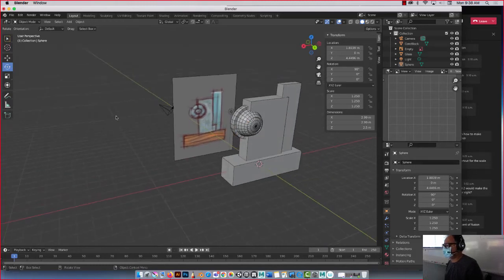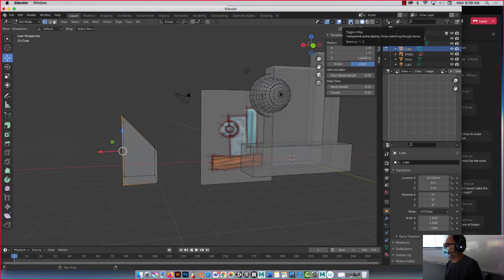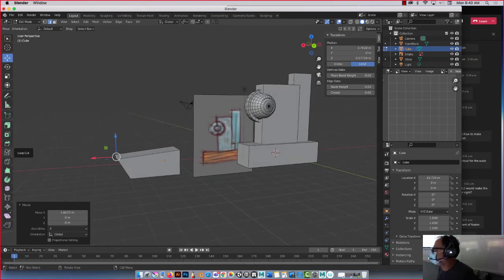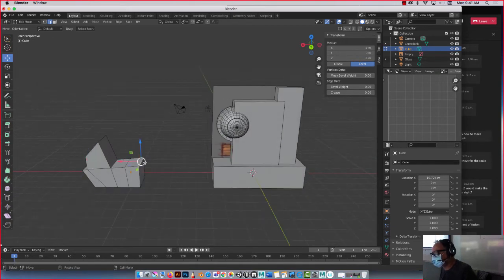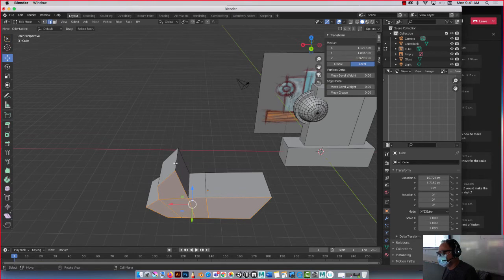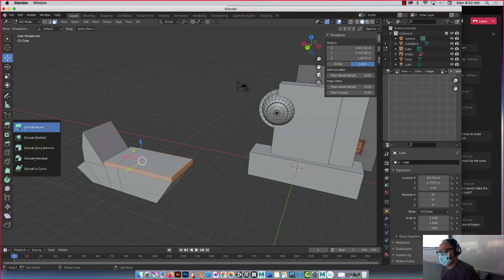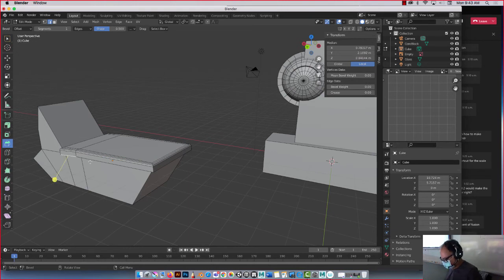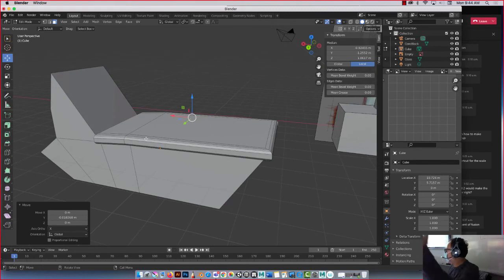Tech Design Intro to Blender Part 3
We cover a short demo on how to extrude faces, I'll record another lesson expanding on this demo shortly...